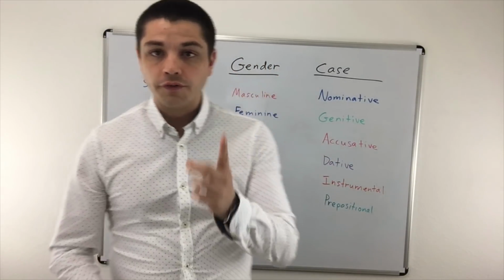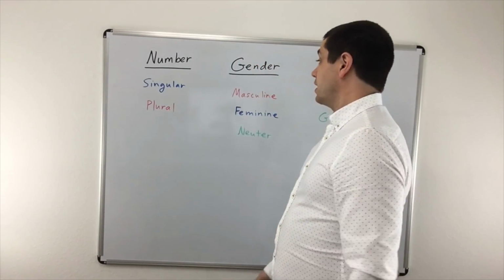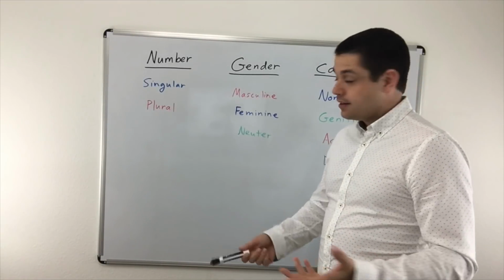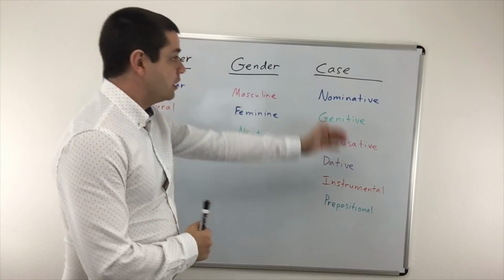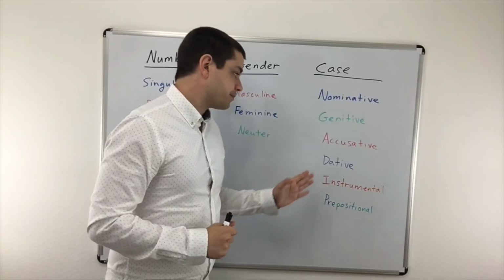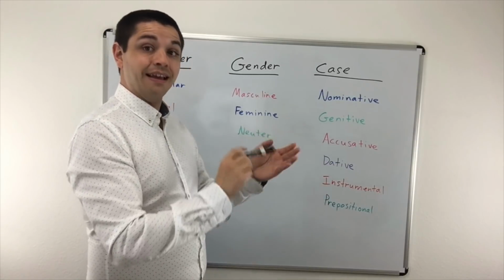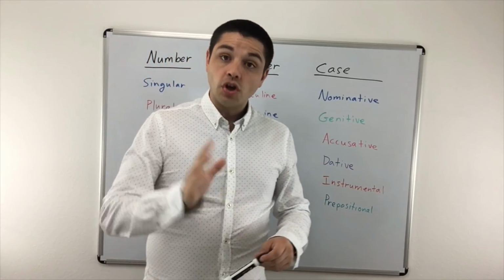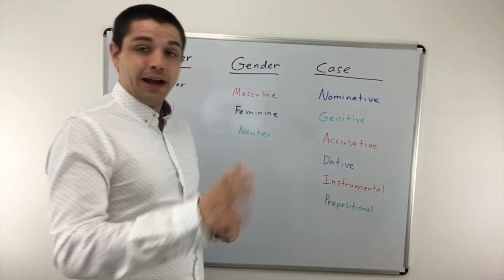Russian Nouns Explained. Learn how Russian nouns work. Beginner Russian Lesson # 3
Learn Russian Language.  Russian nouns made easy! An introduction to Russian nouns. Russian lesson with easy explanation and with examples.